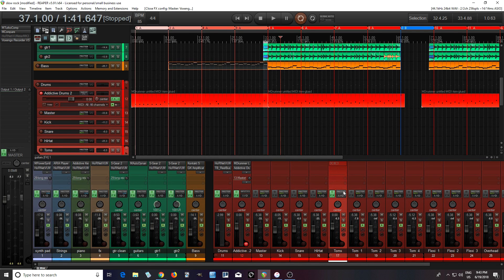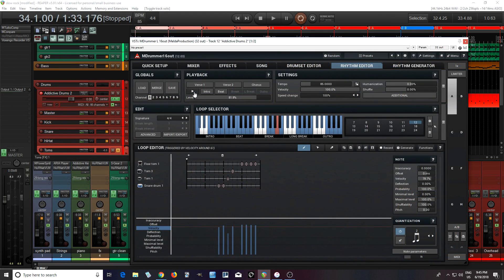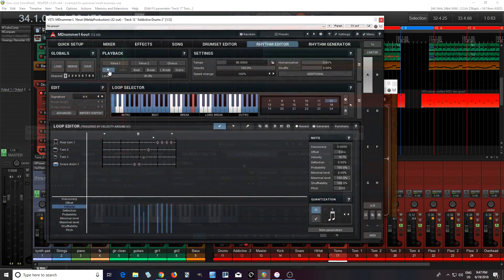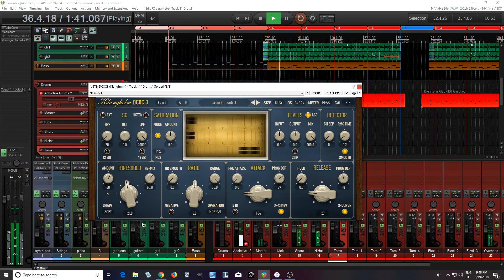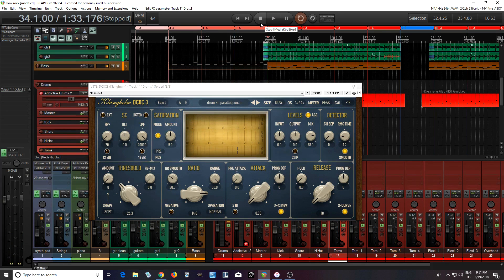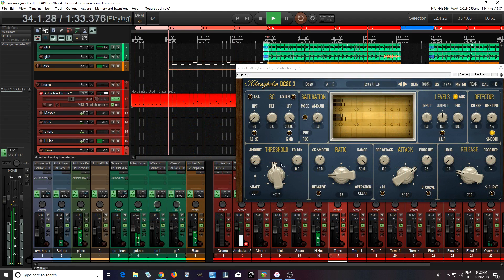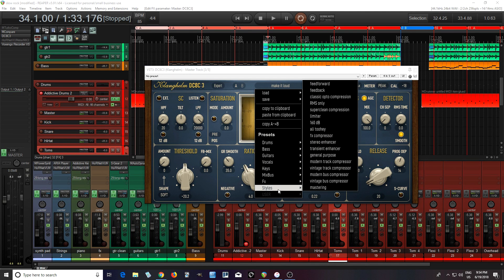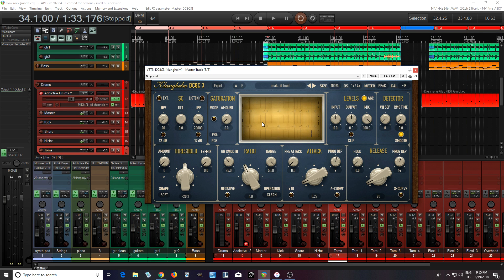Klanghelm DC8C3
The DC8C3 compressor from klanghelm was recently updated, so I decided to do a quick walkthrough of it. The GUI and graphical updates really helped and there seems to be some work on the underlying algorithms too. Overall its a great compressor that is also extremely affordable.